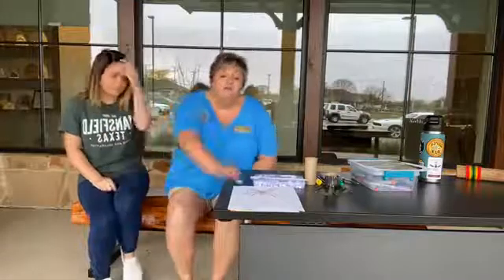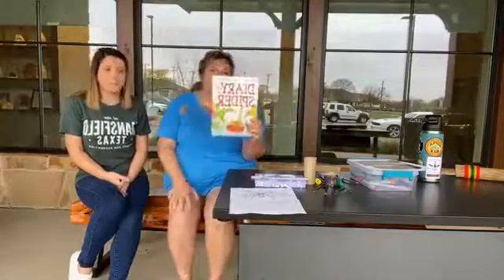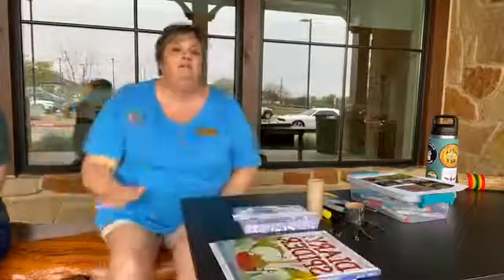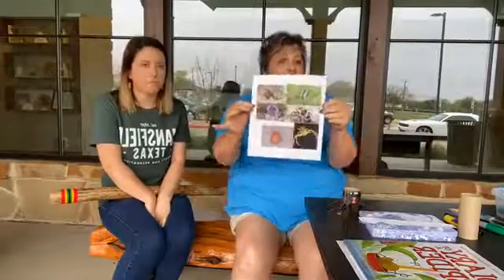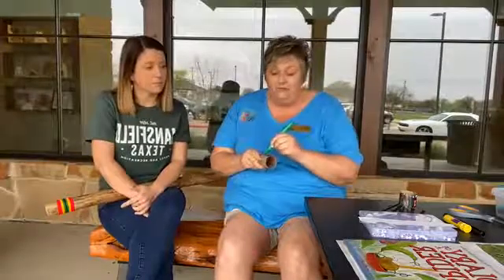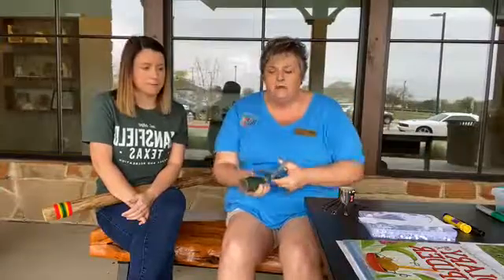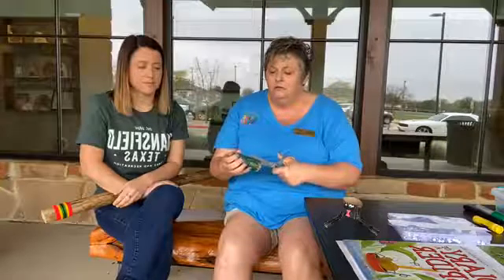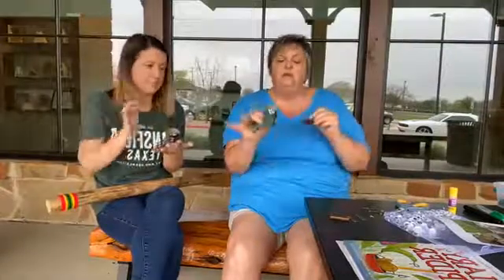Mansfield Parks Online: Little Naturalists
Welcome back to week two of our series, Mansfield Parks Online, bringing our most popular programs right to your home. Today we’ve got a song, book and craft like our Little Naturalists class.

See all of our videos and links to download craft projects and other instructions on our